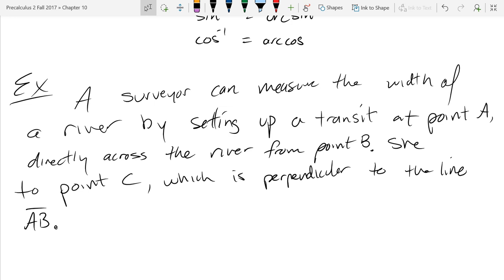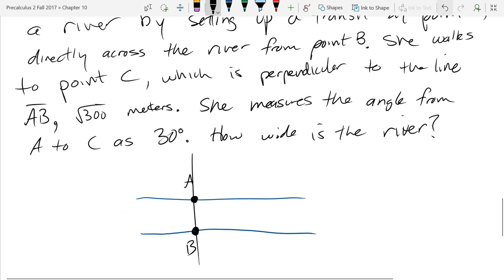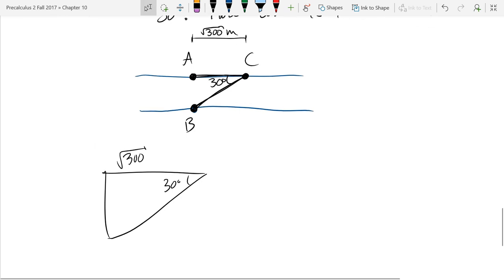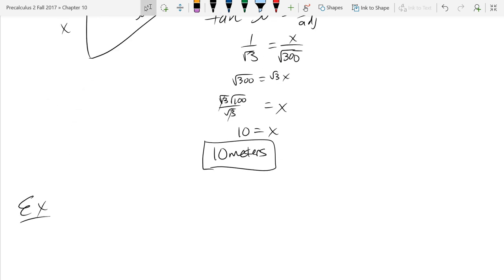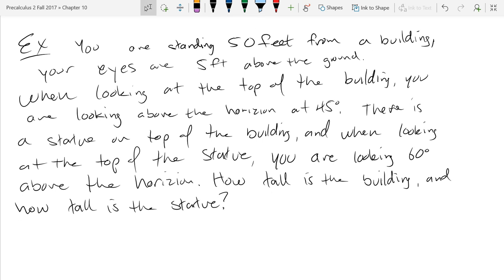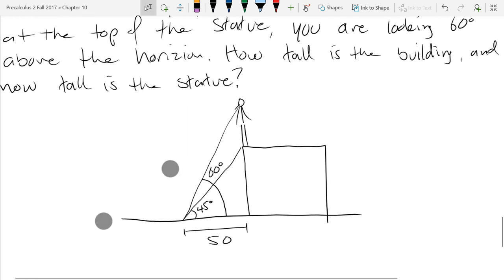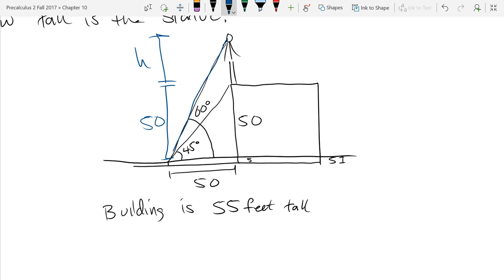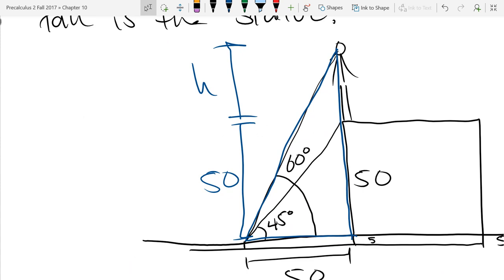Precalculus 2 lecture 2017 10 18